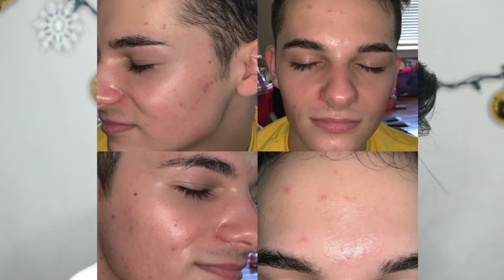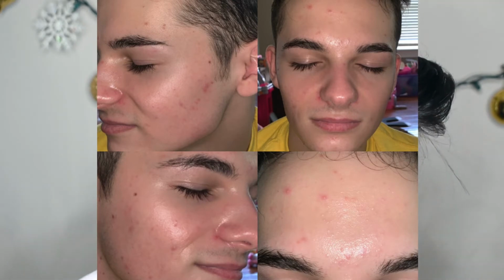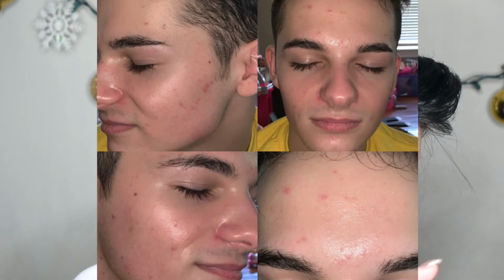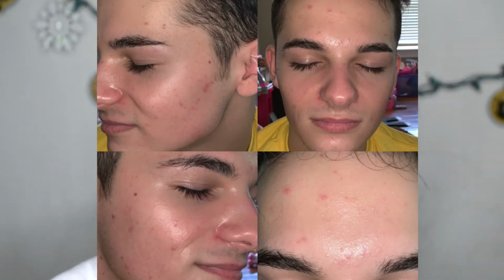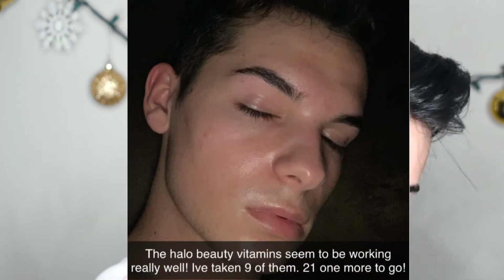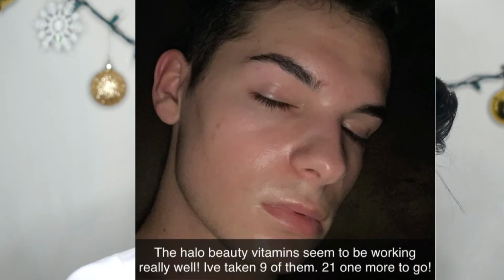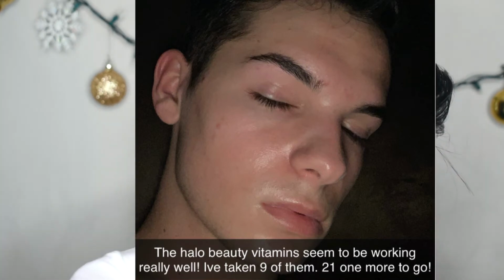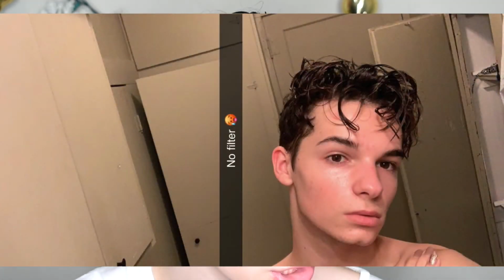What They Don't Tell You About Halo Beauty Vitamins ~ Braxton M. Gary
PRODUCT MENTIONED:
Halo beauty vitamins: Kiwi Skin Booster Bottle